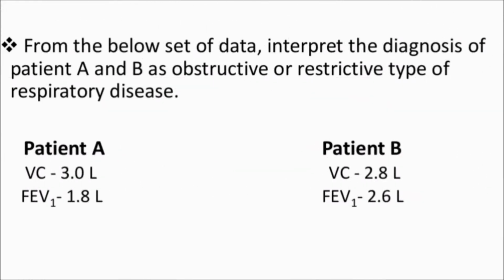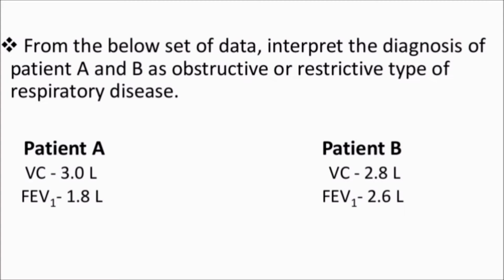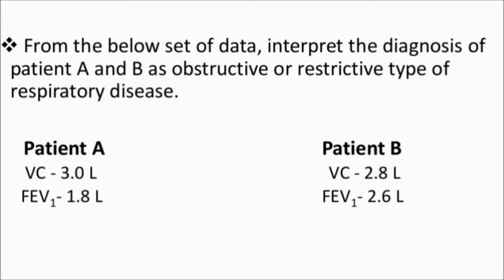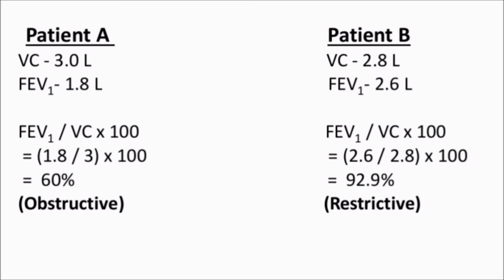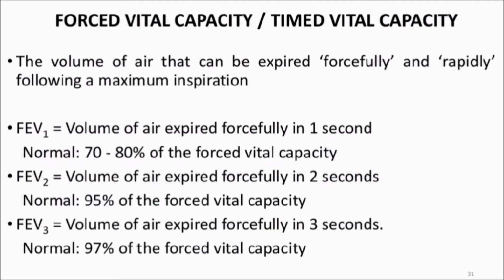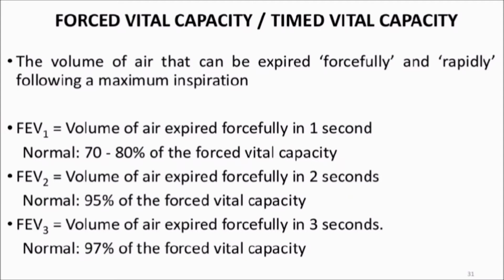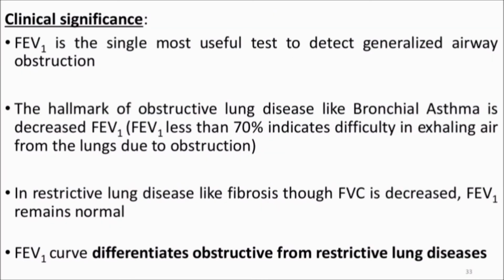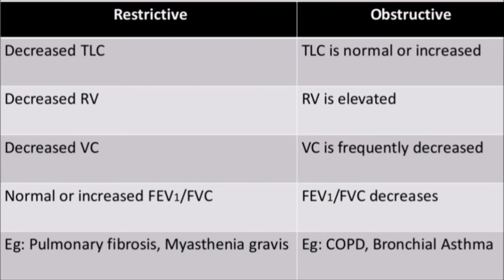Problem-Based Learning | Forced Vital Capacity Simplified for Exams